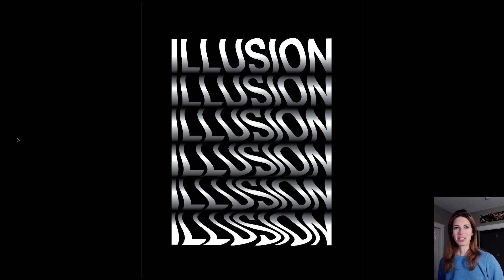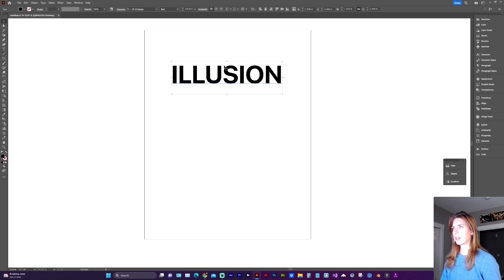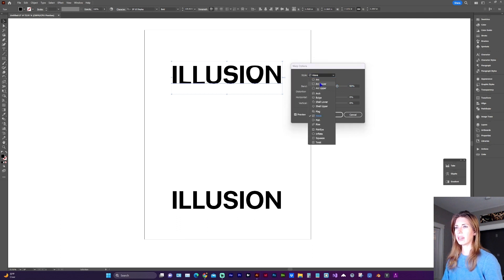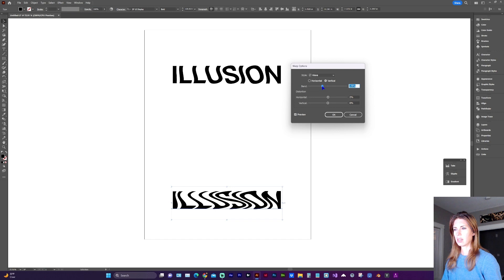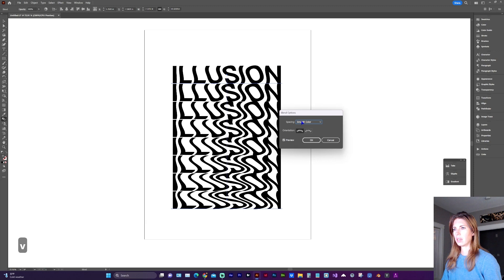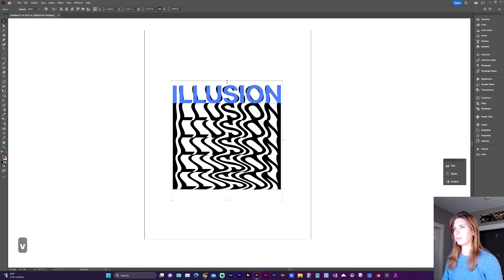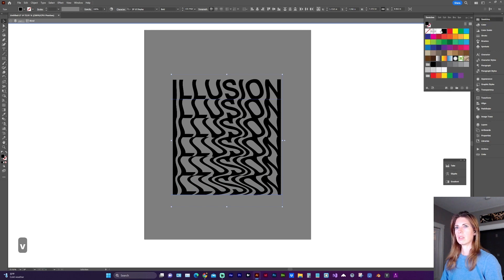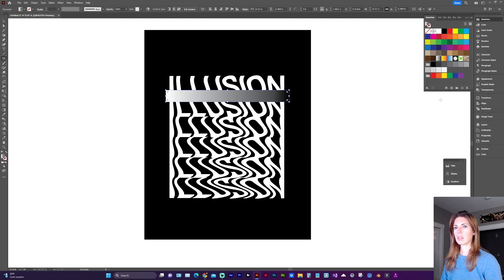Create a Cool Wavy Text Illusion Poster in Adobe Illustrator